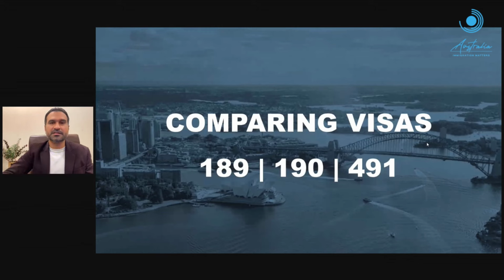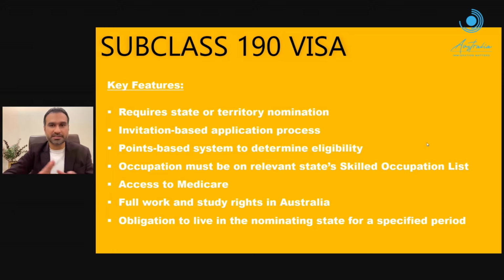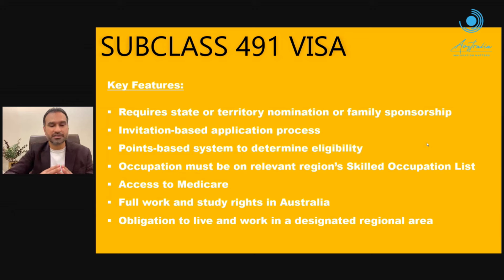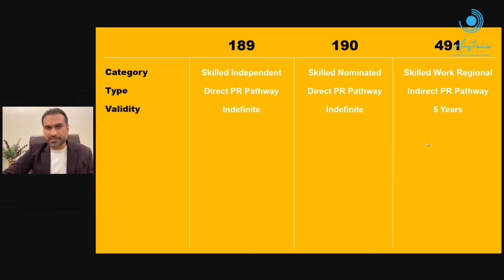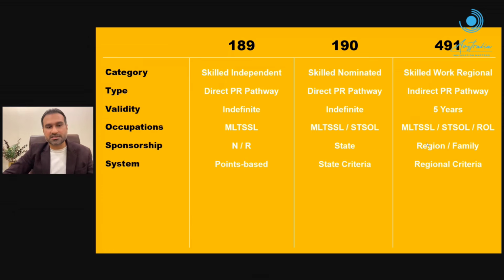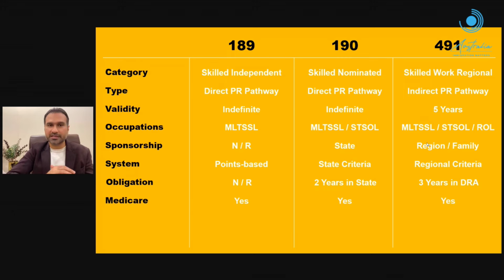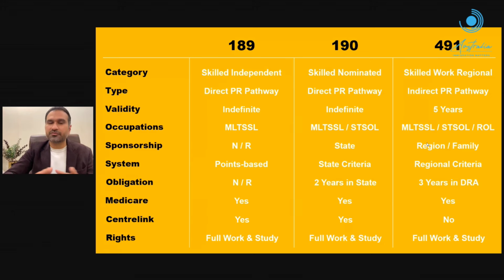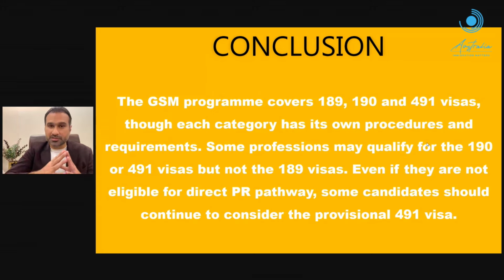Visa Subclass 189, 190 & 491 I Key Differences I General Skilled Migration Australia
When applying for skilled immigration to Australia, which visa to choose is a million dollar question. While the answer lies in your personal preference, and chances of success, making an informed decision could lead to lesser bottlenecks.

That being said, while subclass 189, 190 are direct PR pathways, those wishing to become Permanent Residents on subclass 491, it’s not the end of the road until 3 years.

But again, the pros of all these visas cannot be overlooked. Former two are a dream come true for many, but they are a lot more competitive. The later, however, gives more options when choosing which state is best to move.

This video takes a closer look at all the pros and cons of the three subclasses of General Skilled Migration programme.

00:00 Introduction
00:29 Key Differences b/w SC 189, 190, 491

The information provided is a general guide and does not constitute legal or immigration advice.